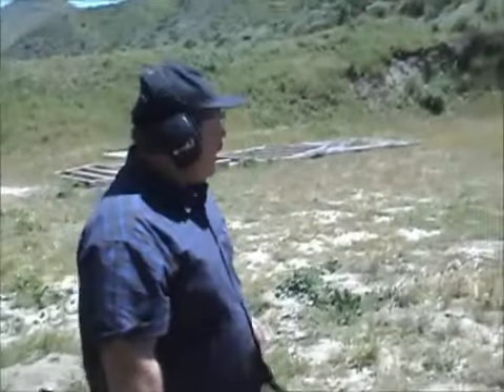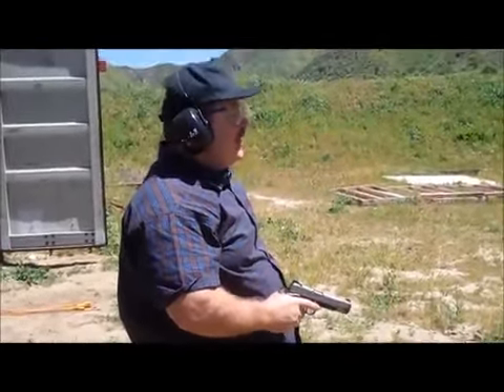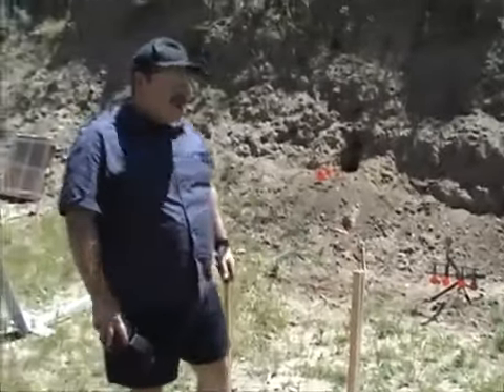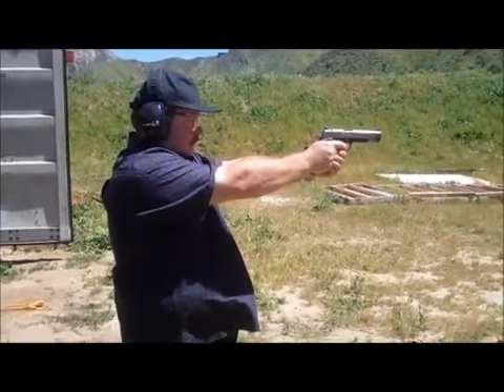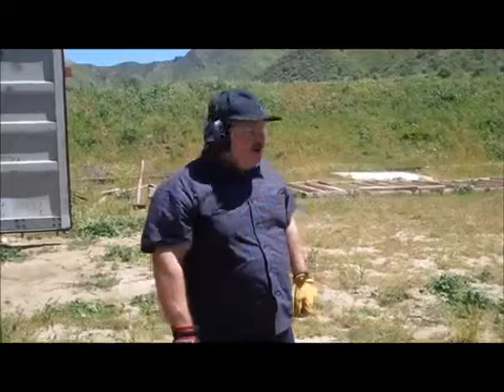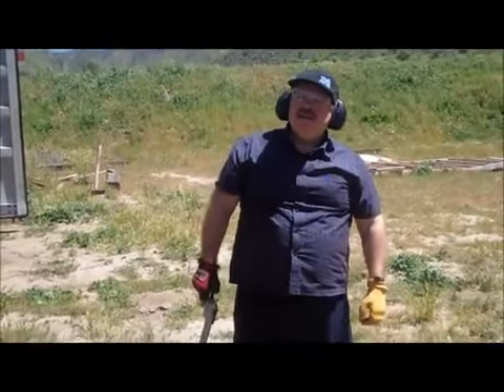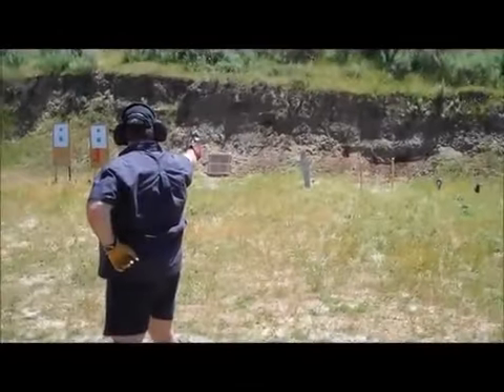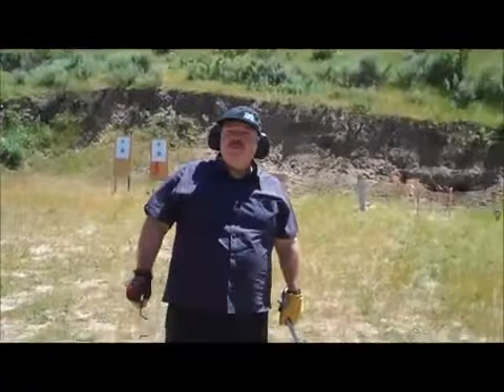Small Target Shooting